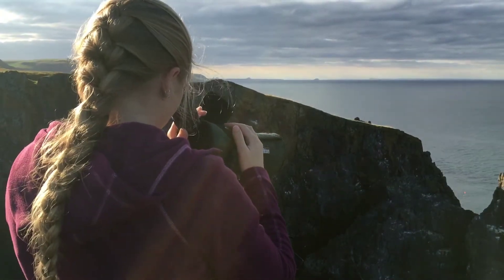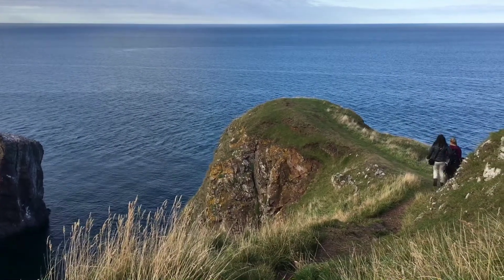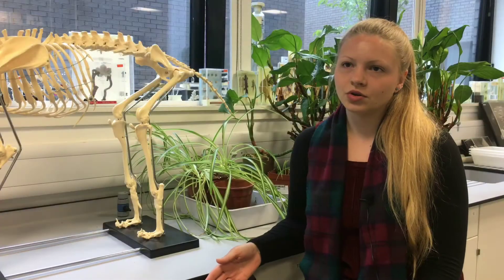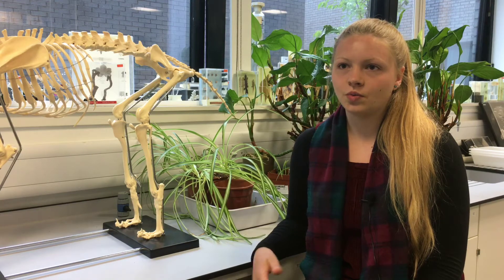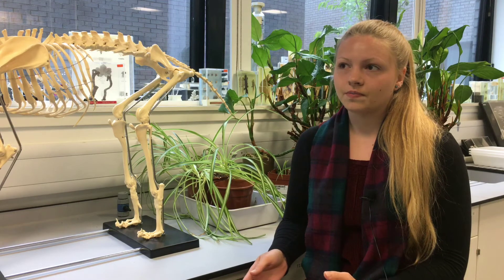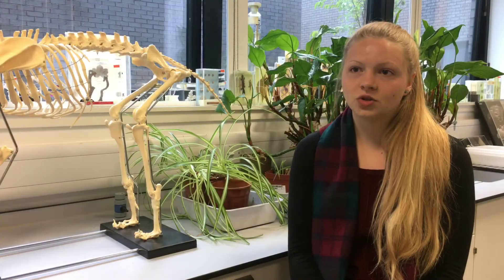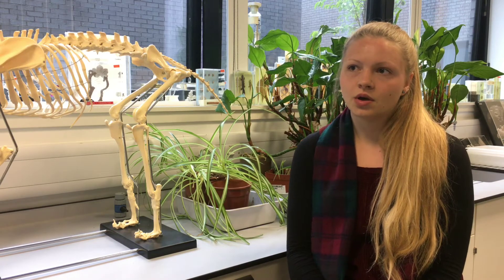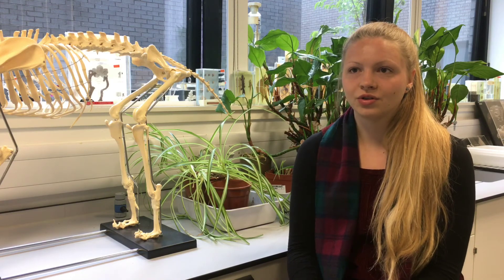Edinburgh Napier University | SAS | MSc Graduate Jenna: Working with Scottish Natural Heritage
MSc Wilflife Conservation and Biology graduate Jenna tells us about camping out at St. Abbs fishing village during her masters thesis, the marine station at St. Abbs, and her graduate job at Scottish Natural Heritage. Find out more about the St. Abbs Marine Station which is co-directed by Edinburgh Napier University